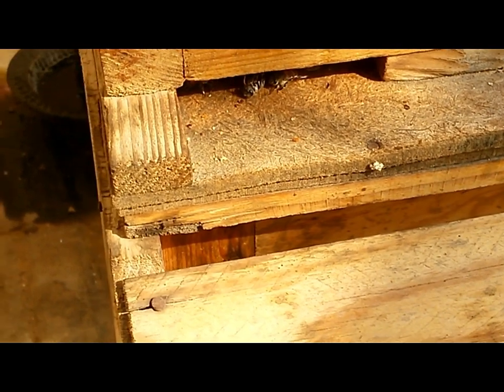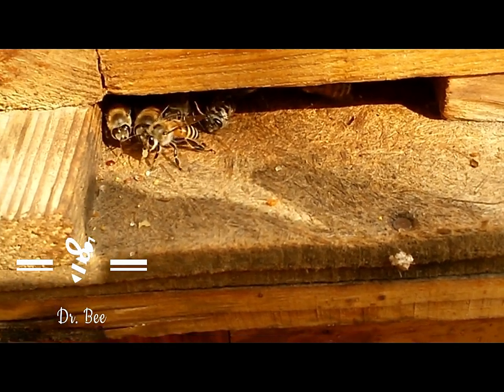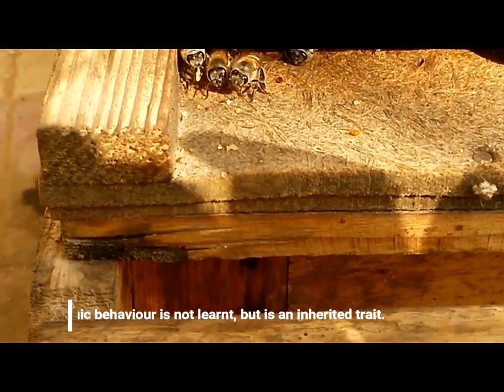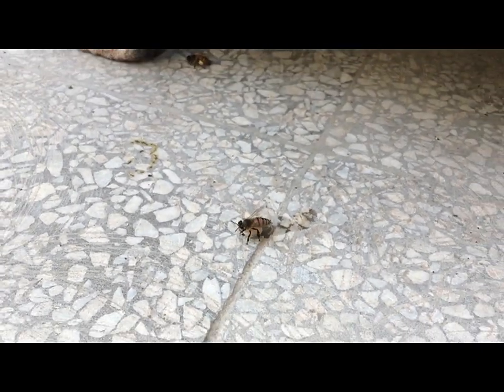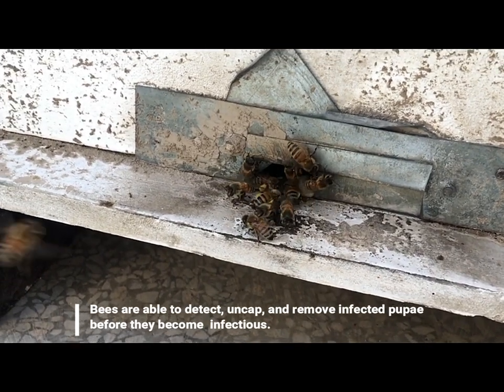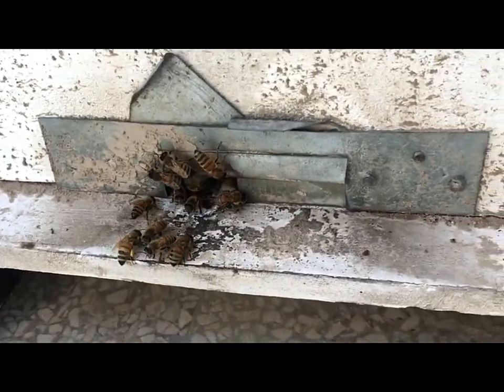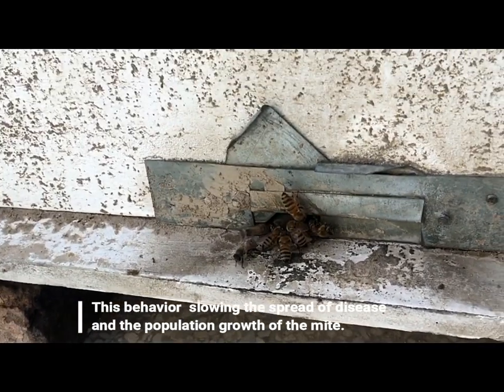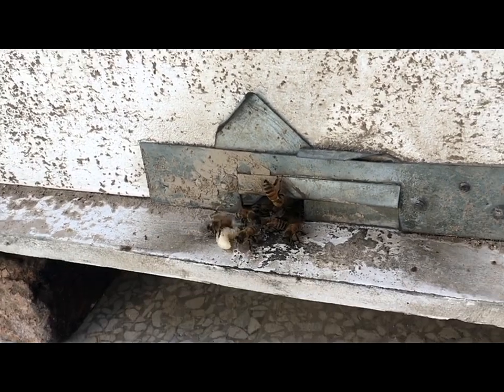Western Honey Bee Hygienic Behavior ll Dr. Bee ll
Hygienic bee

Honey bees
Hygienic behavior is a trait. Bees with the trait are able to detect, uncap, and remove infected pupae before they become infectious, slowing the spread of disease and the population growth of the mite.